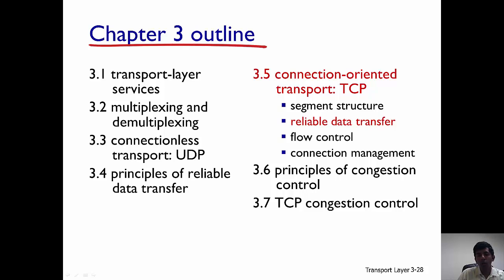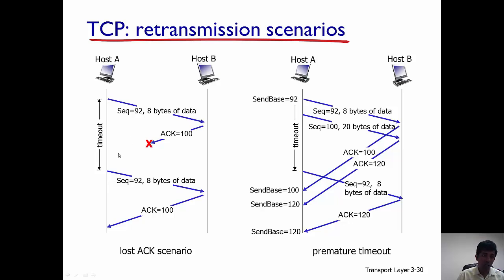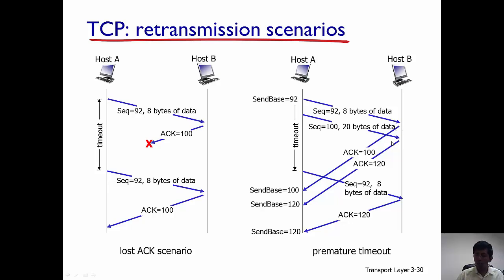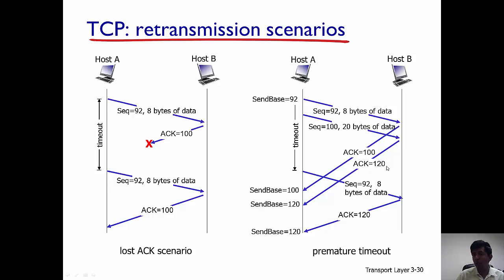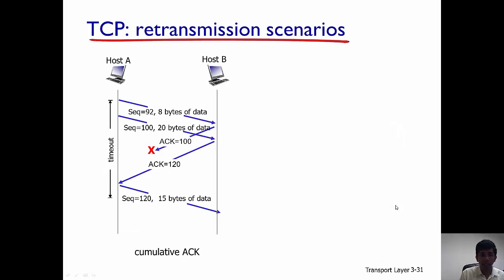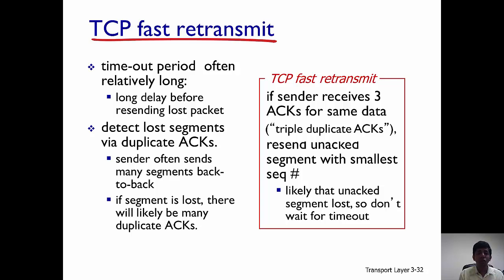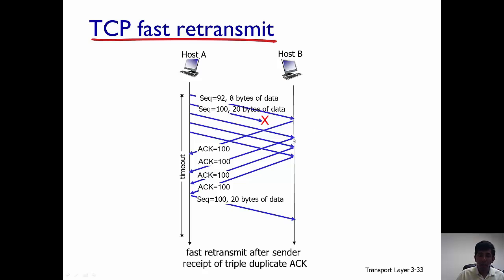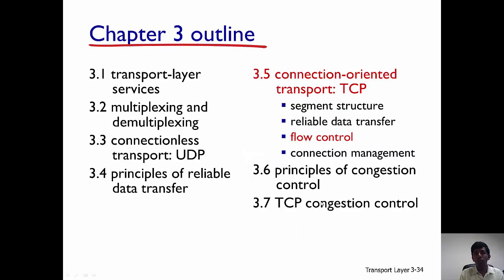TCP - Reliable Data Transfer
Provides an overview of how TCP provides reliable data transfer over the underlying unreliable network.